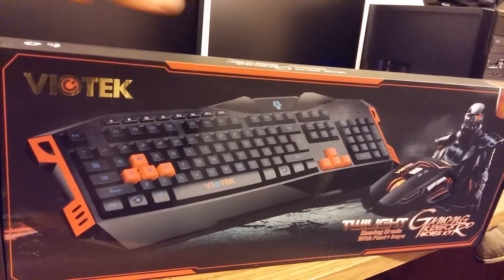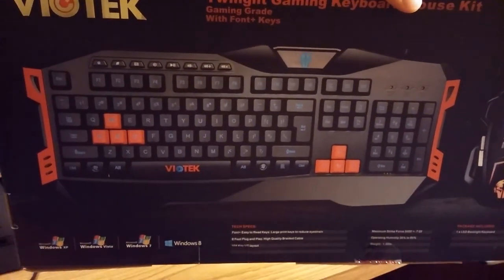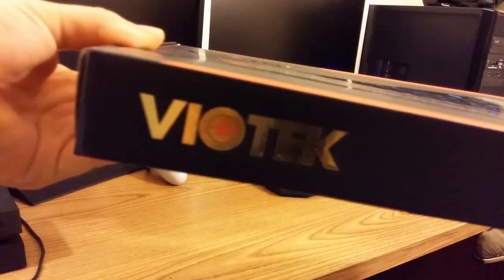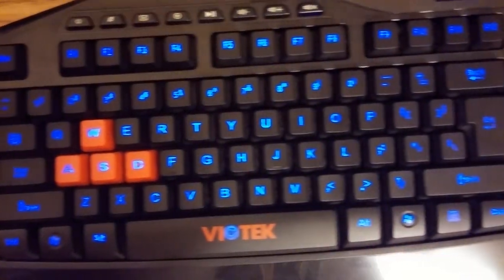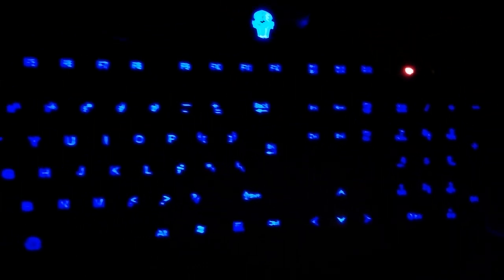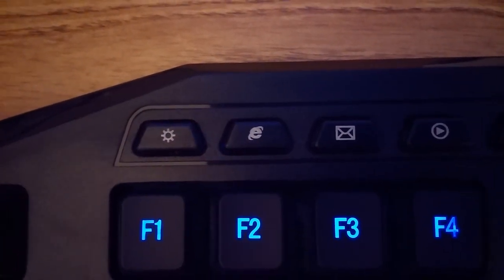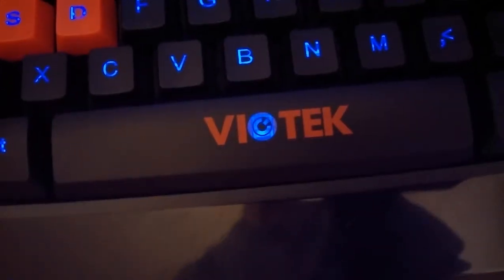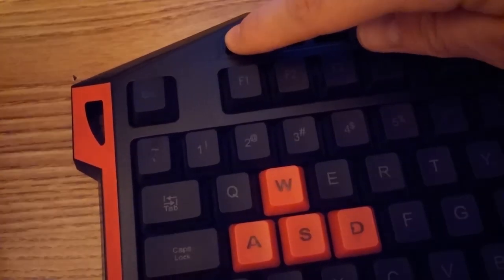Best Gaming Keyboard Under $50